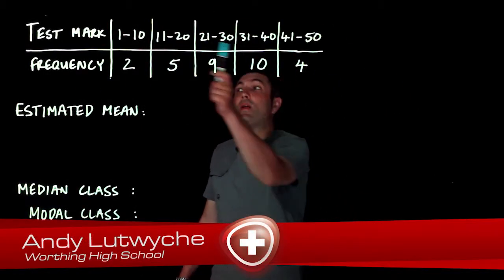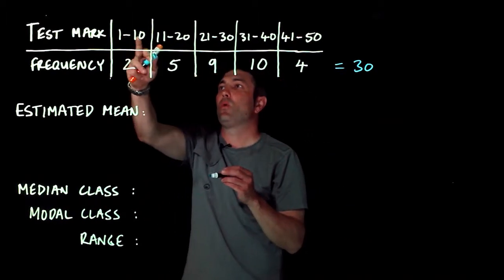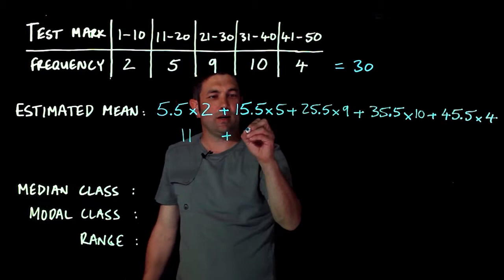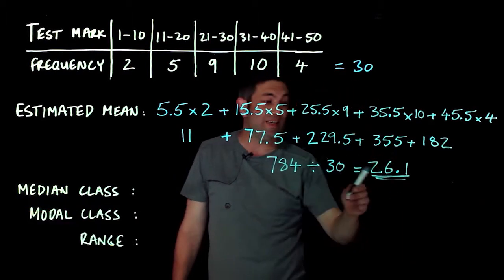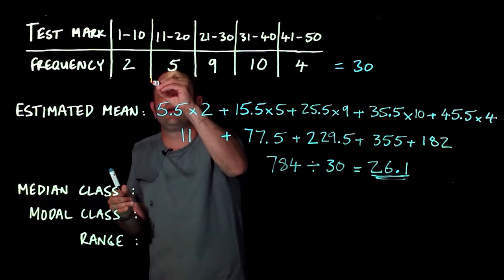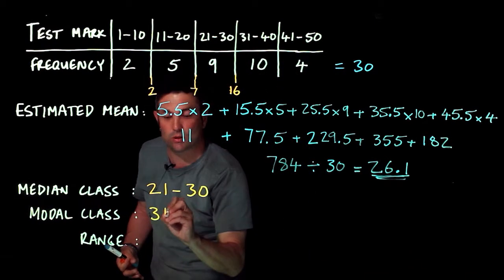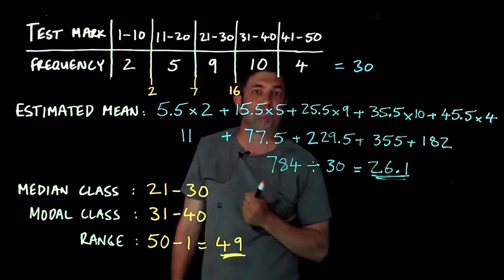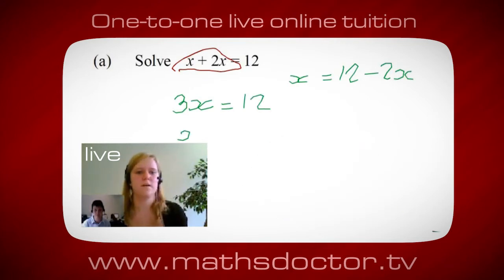197 Mean of grouped frequency tables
Maths GCSE - Mean of grouped frequency tables